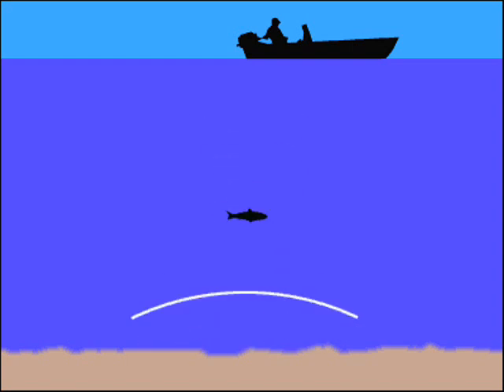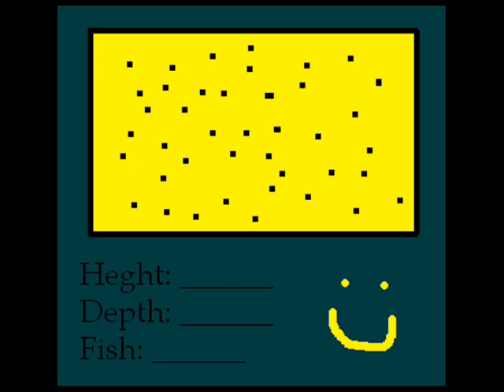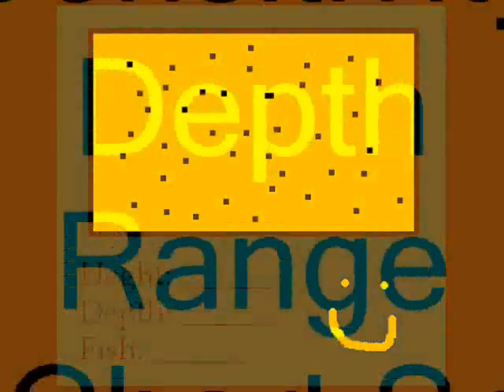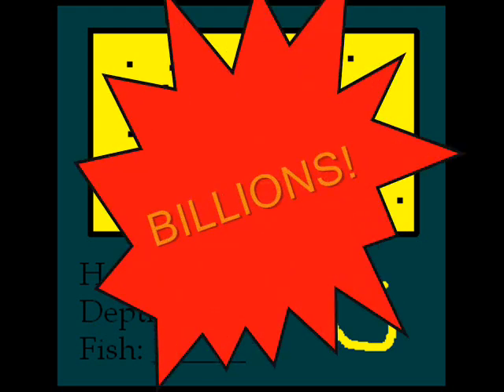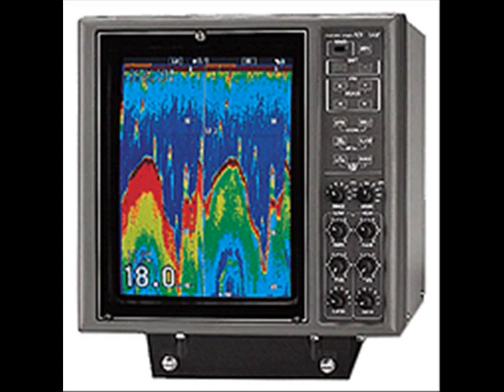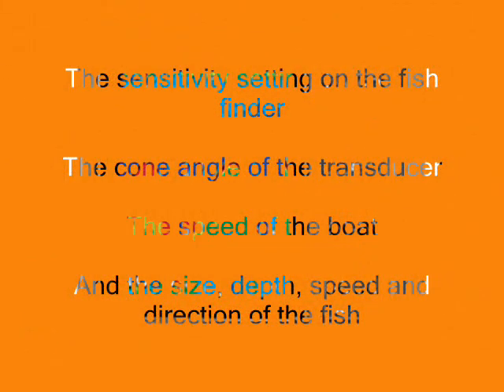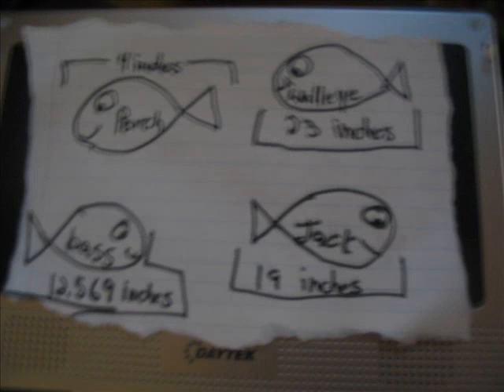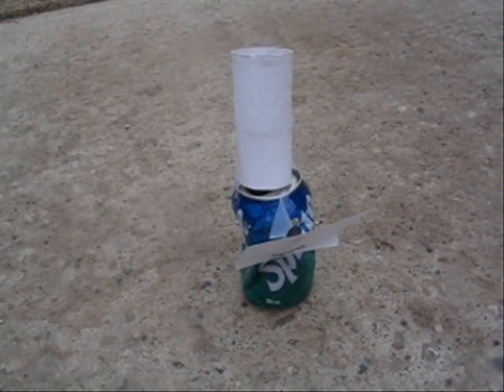Physics Project: Fish Finder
Fish Finder project.